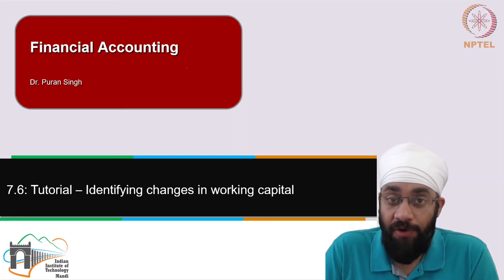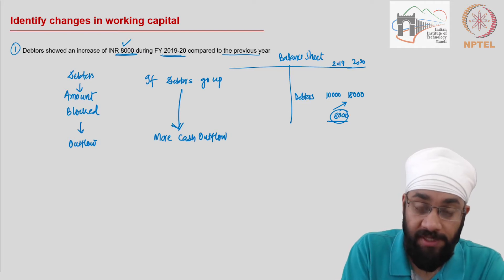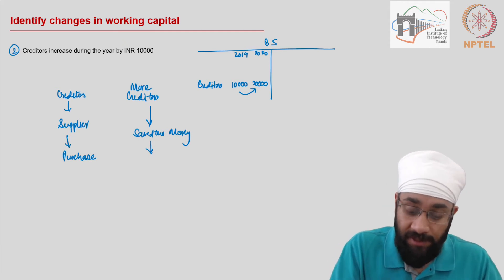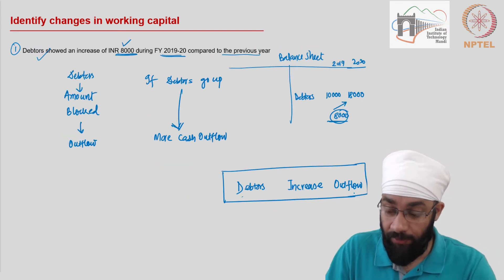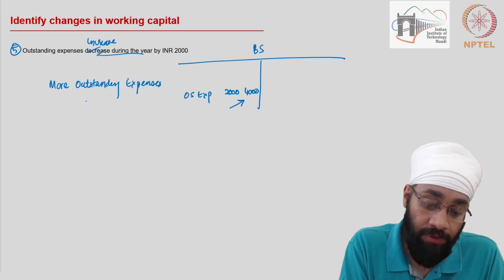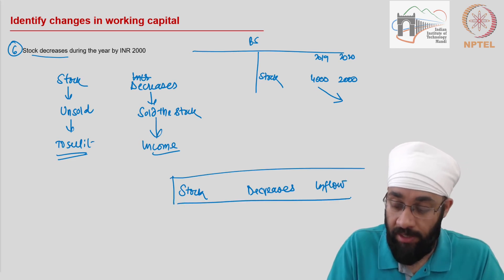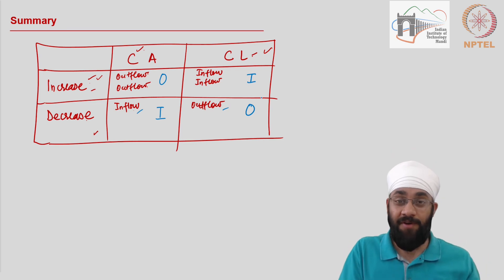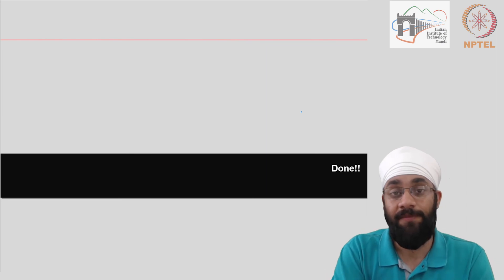7.6 Tutorial - Changes in working capital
IIT Mandi.

7.6 Tutorial - Changes in working capital